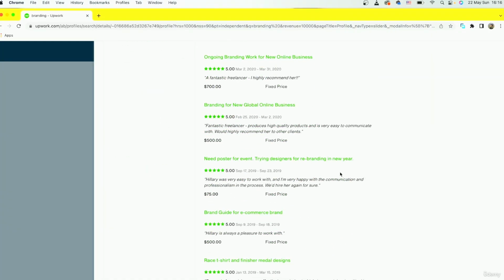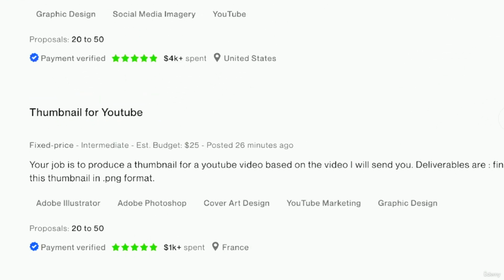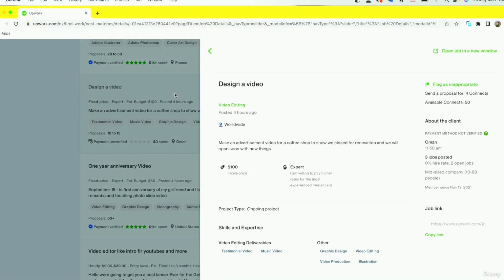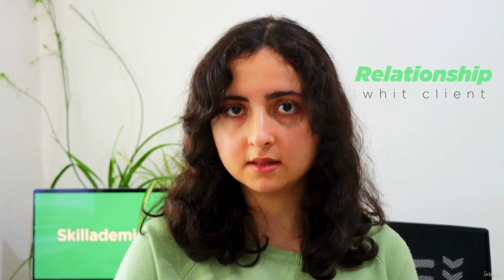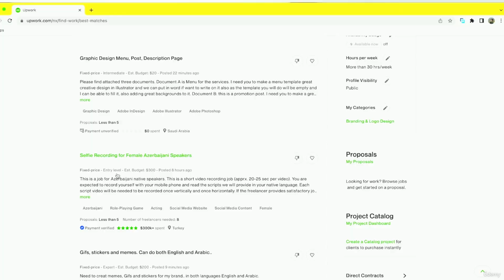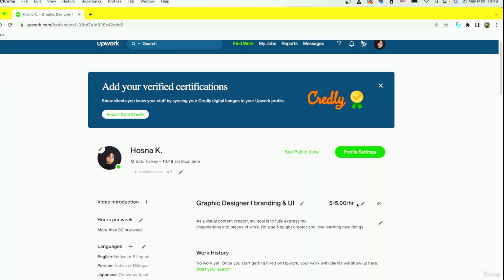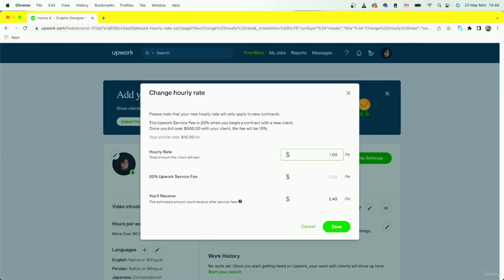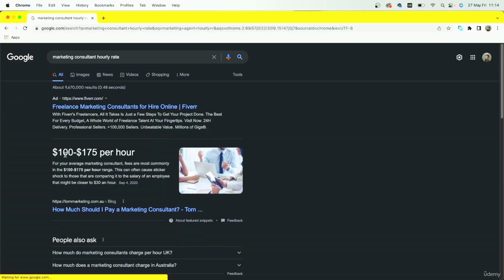Upwork Pricing Strategy: Set Rates & Get Hired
MASTER UPWORK PRICING. This video is your essential guide to my Upwork Pricing Strategy for 2025. We break down how to correctly Set Rates (hourly and fixed-price) that attract top-tier clients, not time-wasters. Learn the secrets to justifying a high rate and why low prices on Upwork actually make it harder to Get Hired. This guide covers the best methods for increasing your rates as you gain experience and how to optimize your rate display on your profile.

RESOURCES: High-Converting Rate Justification Script: [Link] Upwork Price Increase Template: [Link]